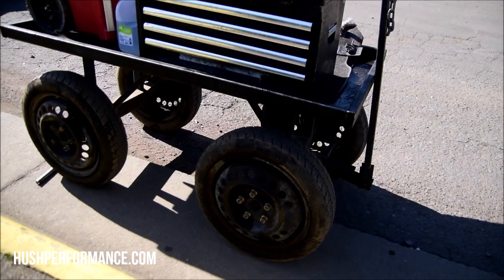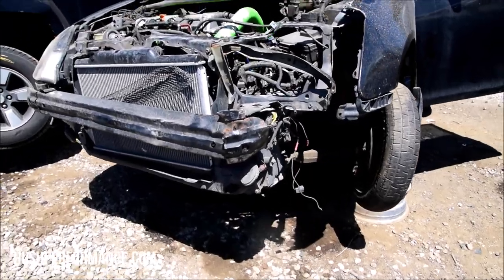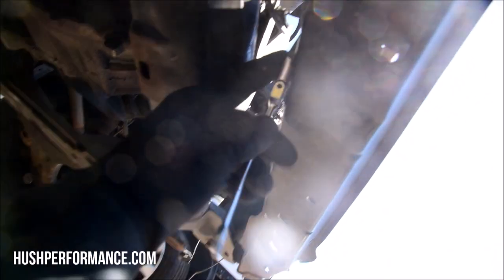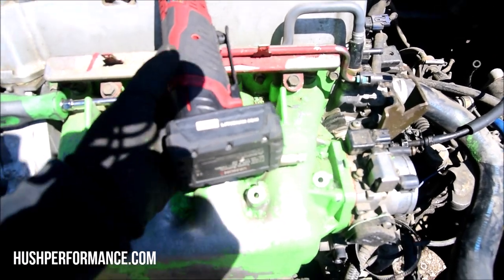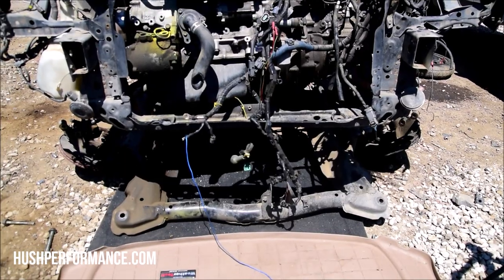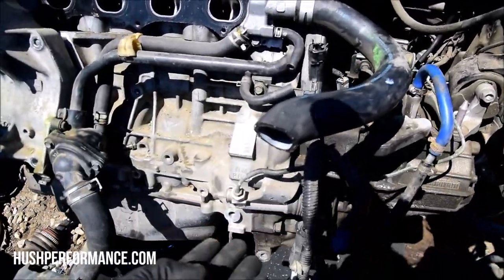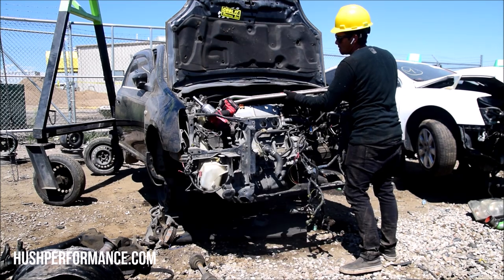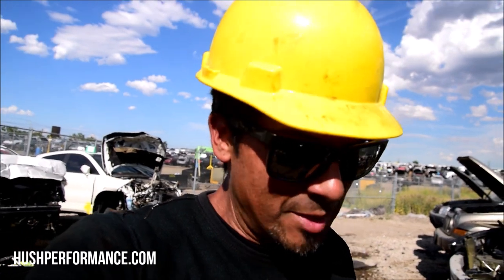EP3 The parts you need from this car!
We came across a rare find in the yard. 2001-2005 Honda Civic Si. I owned one of these for a brief time and it was fun. The engines are on the K series platform, however, the engines aren't as valuable as their big brother the RSX Type S. The transmission is similar to the Base model RSX but has a sightly shorter gear ratio making them a great find for an All Motor Project. The intake manifold is near identical to the Type S and JDM Type R. Its worth grabbing even if we are leaving the engine behind.